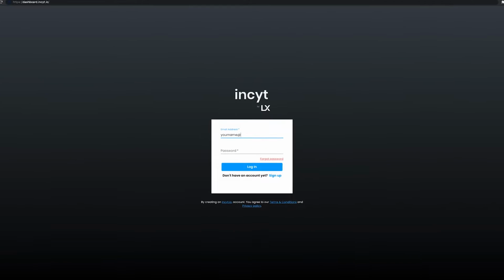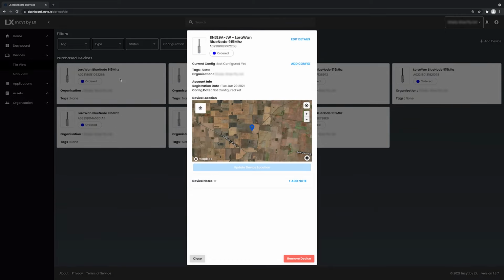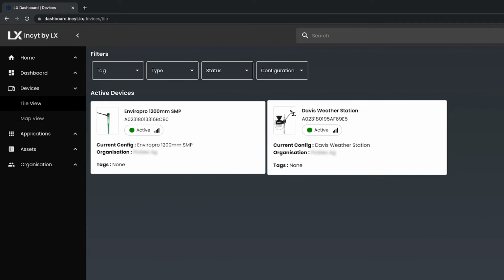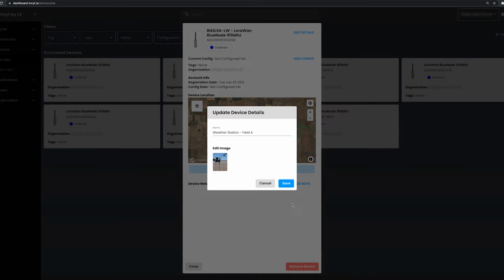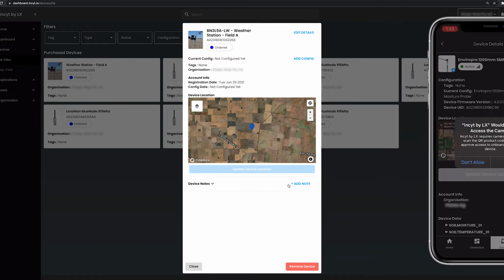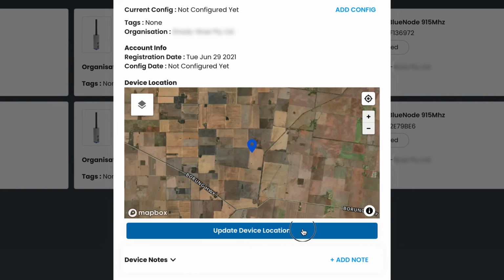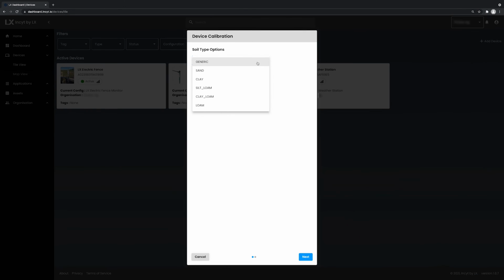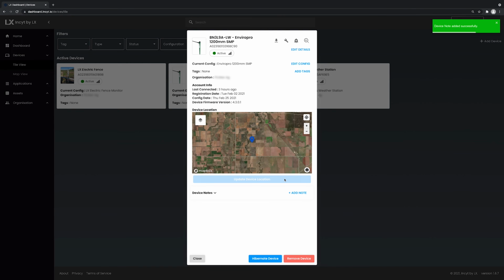Adding Device Details in the INCYT Dashboard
This video provides INCYT customers with instructions on how to add or update device details for the purpose of onboarding or after installation.

To learn more about how INCYT can increase the efficiency and profitability of your operation, please visit: incyt.io

About us:
At INCYT, we’ve created an ecosystem of products that help drive productivity, maximise your time, and create systems for enhanced decision-making. Giving you peace of mind and freedom from anywhere in the world.

We've developed and refined our IoT product range to provide solutions for a wide range of applications. Built to last, and designed with you in mind.